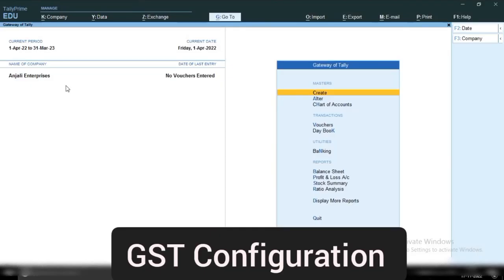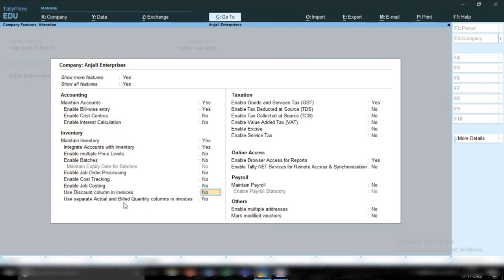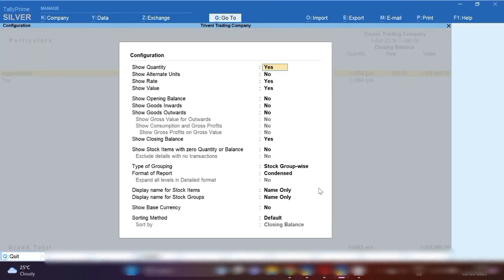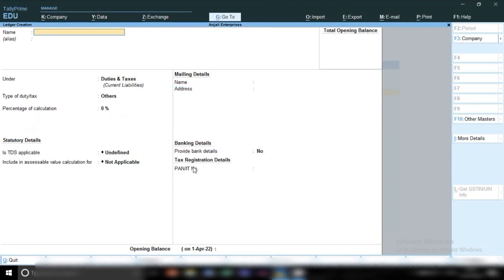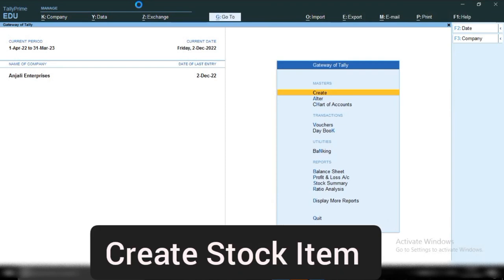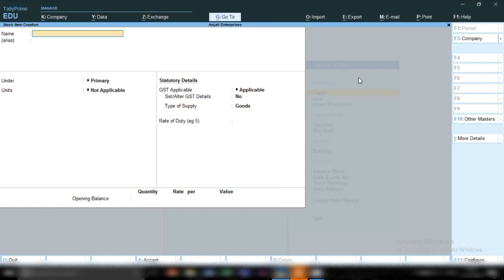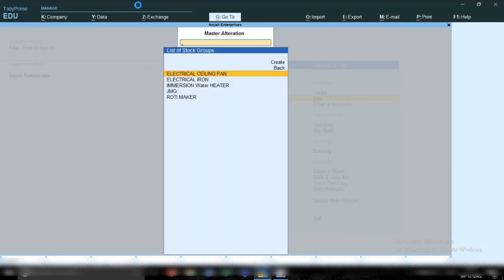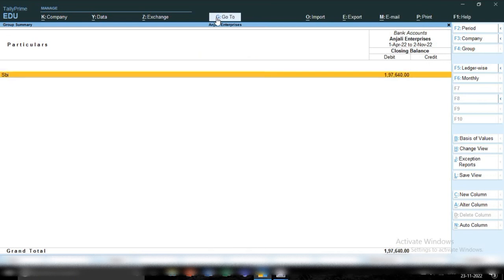for Beginners class -2 in Tally Prime